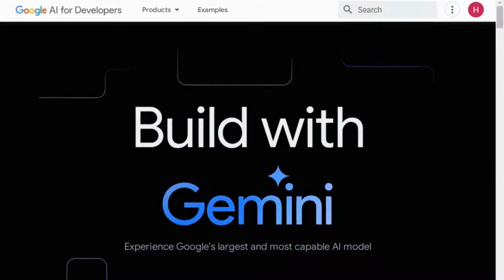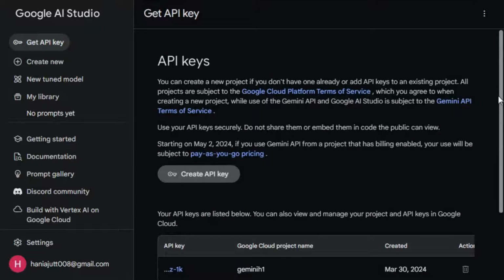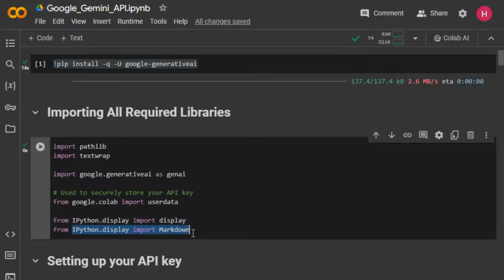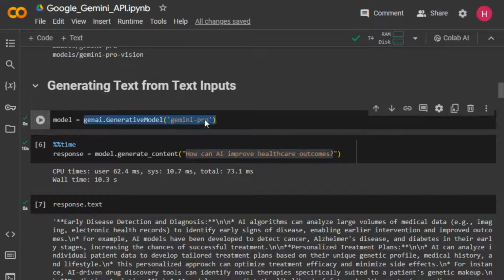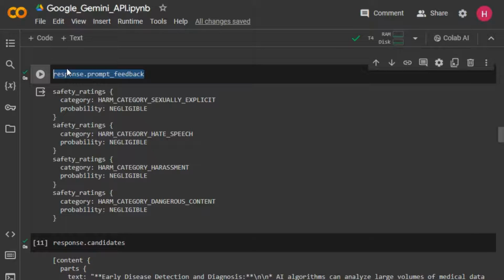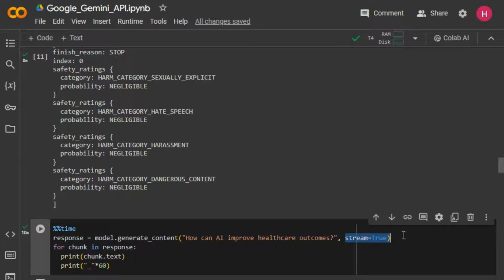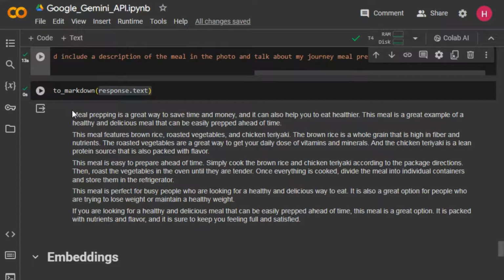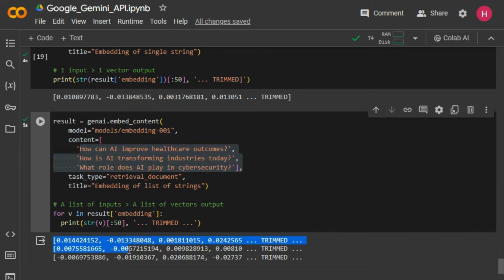How to execute Google's Gemini Pro and Pro Vision using API?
Are you ready to revolutionize your workflow? Discover the unparalleled potential of Google's Gemini Pro and Pro Vision APIs. Seamlessly integrate these cutting-edge tools into your applications to unlock a world of possibilities.

With Gemini Pro API, harness the full potential of Google's innovative ad management platform. Effortlessly manage campaigns, optimize ad performance, and gain valuable insights to drive your business forward. Whether you're a seasoned marketer or a budding entrepreneur, Gemini Pro API empowers you to take your advertising strategy to new heights.